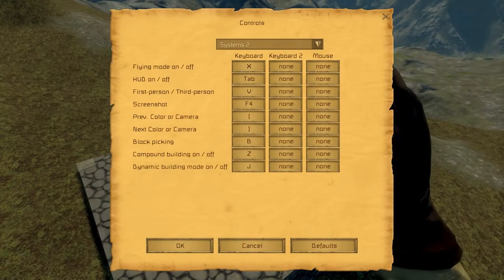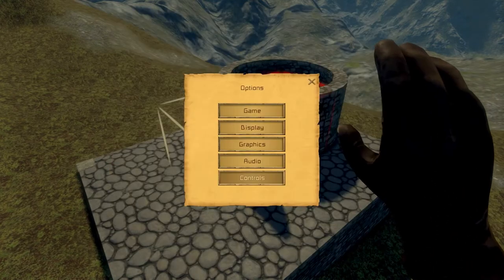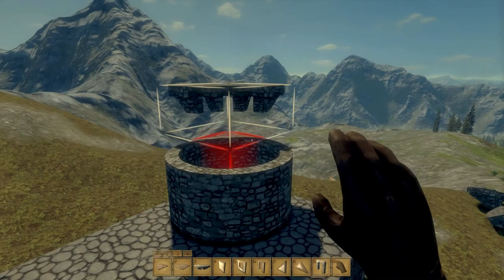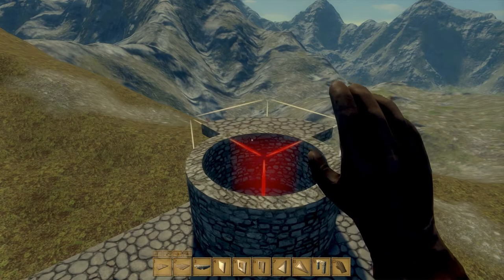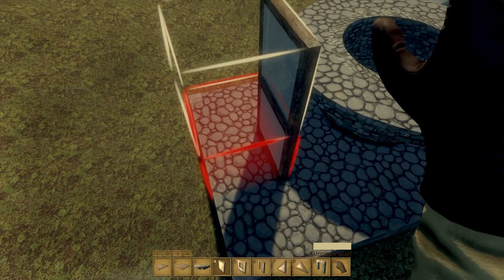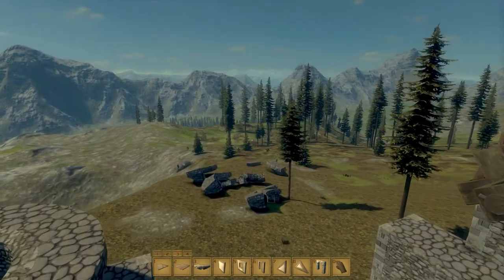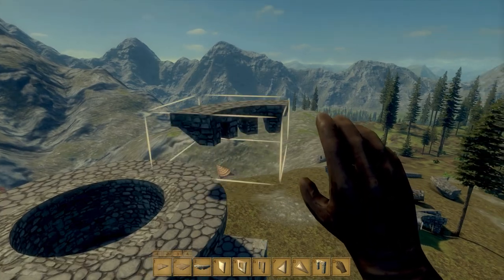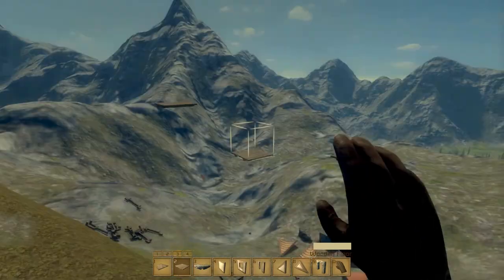Medieval Engineers: The two keys that will change your building (& destroying) FOREVER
I found these two very interesting keys when looking through the controls for ME and thought it might be a good thing to show their use.